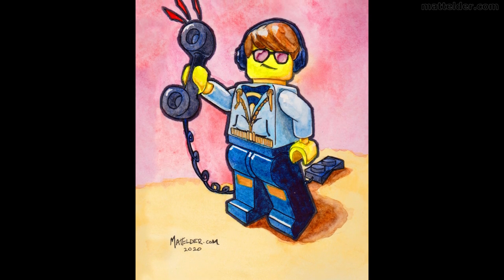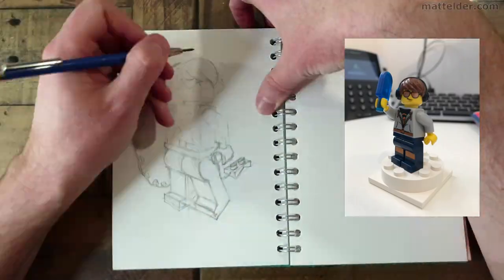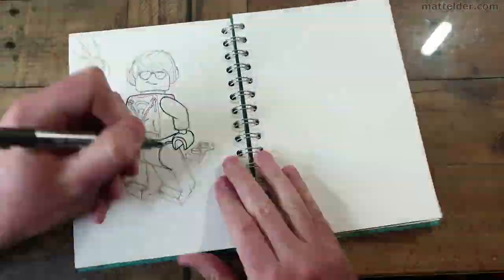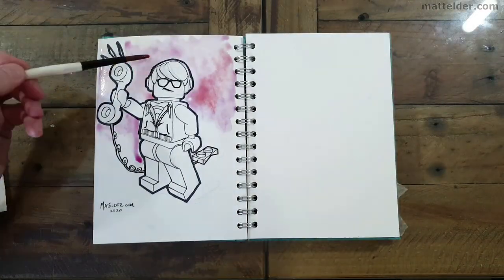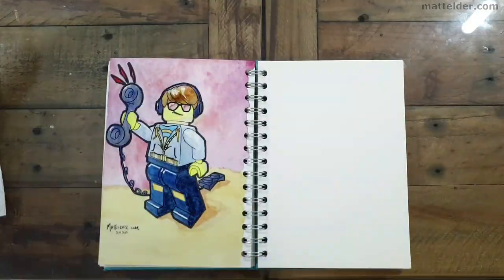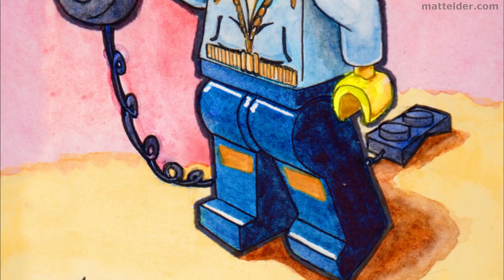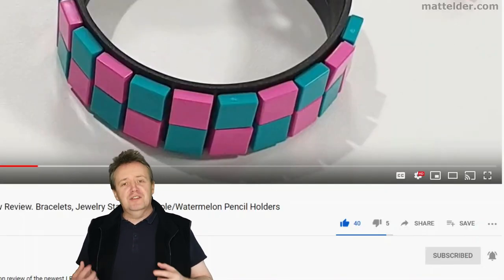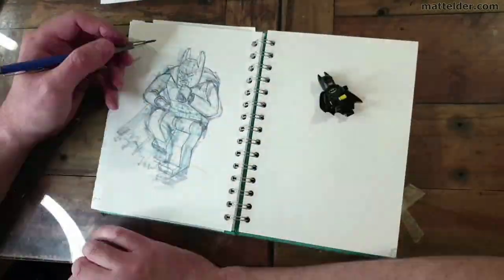LEGO SigFig Illustration Commission of Mini Figure for Greg / London Bridge Bricks LEGOised AFOL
In this timelapse video we are going to have a look at this Mini figure SigFig illustration that I was commissioned by Greg of London Bridge Bricks to do of his own Sig-Fig. We talk about the process to do so and offer a commentary on the LEGOised timelapse.

For your own original LEGO Illustration, works great as a gift for your significant other, friend or even just yourself, email

Transcript from the Show:

G’day Everyone, Matt Elder of Family Bricks and in today’s video we are going to have a look at this Mini figure Sig-Fig illustration that I was commissioned by Greg of London Bridge Bricks to do of his own Sig-Fig. This is ink and watercolour on A5 watercolour paper (which is about 5.5 x 8 inches).

For this, Greg sent me this photo of his Sig-Fig and wanted the popsicle changed to a telephone and include London Bridge Bricks Logo in it somehow. For anyone who doesn’t know, Greg has the London Bridge Bricks Youtube channel and live streams a lot.

Process for this is pretty simple, I’m just roughing in with a pencil and refining. I’ll erase and redraw elements to make sure I’m happy with the proportions and the overall feel. Very much keeping to LEGO constraints but still trying to infuse a little life and movement by separating the legs.
Then a pass with a felt tip to finalise the actual drawing itself.

Then into the watercolours. I like to build up the colour in several wash layers, where the colours are slightly different. The phone and headphones will start out with a blue base but end up with a dark bluey-black colour. I just find doing it this way gives a richness to the colours. Especially with black as it is an easy colour to feel very dead and dull.

Then it is just a lot of noodling and subtle adjustments, tweaking shadows, pushing some more sublte colour changes into it etc. And there it is all done. Just a close up so can get a better look at the colours and texture.

Works great as a gift for your significant other, friend or even just yourself (as we AFOLs have been known to buy LEGO for ourselves anyhow).

Would you like to see this classic Frank Miller Dark Knight Returns Batman LEGOised? If so check out this video here for a quick time lapse . Otherwise here are some other videos you might be interested in. That’s it from us here at Family Bricks, until next time when we talk about all things LEGO.